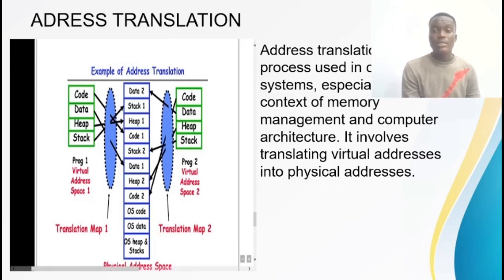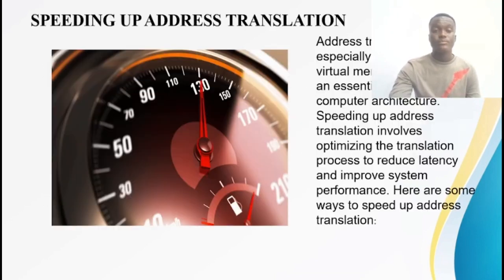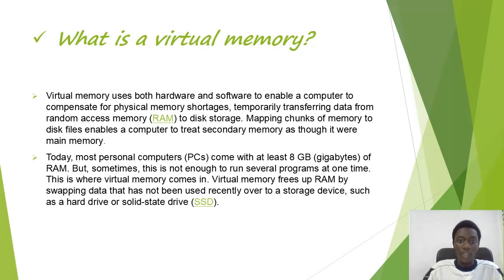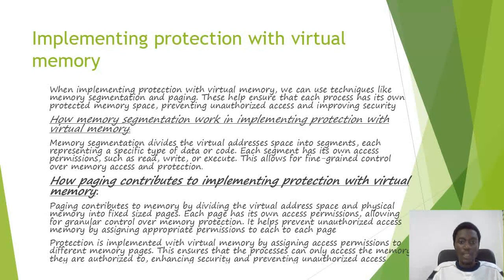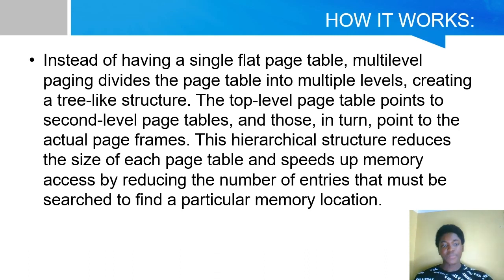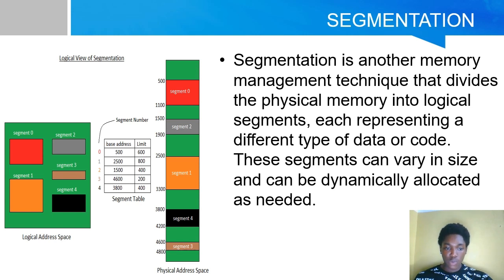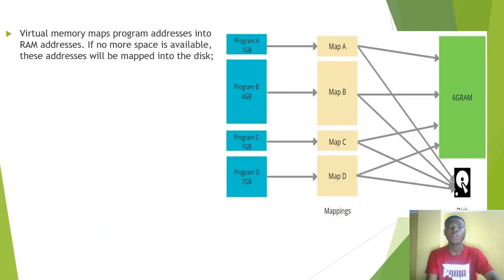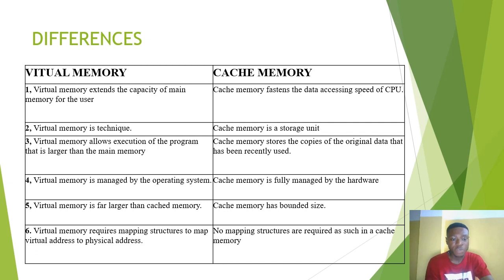COMPUTER ACHITECTURE GROUP 18 PRESENTATION